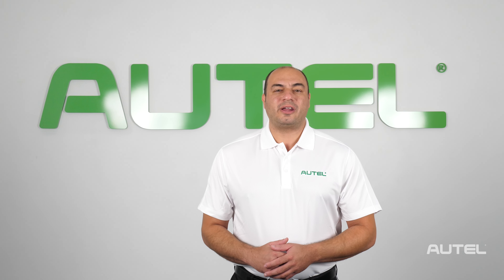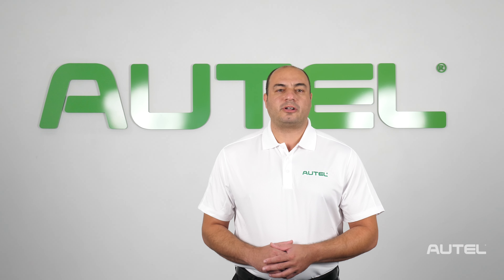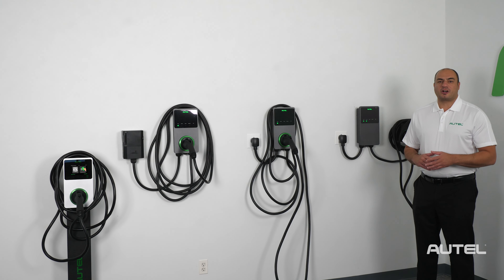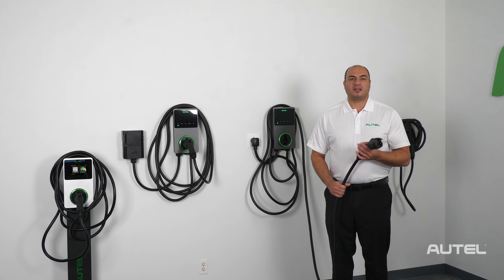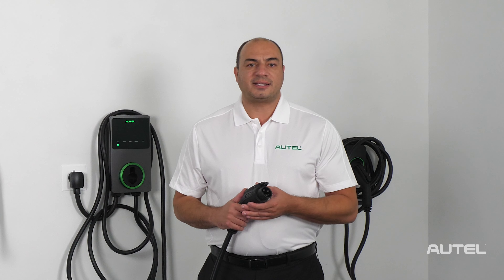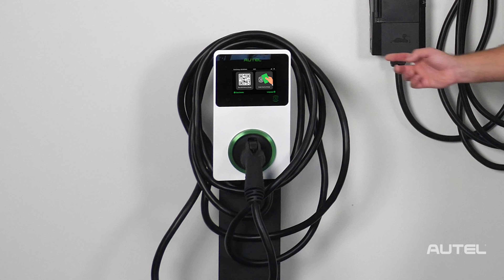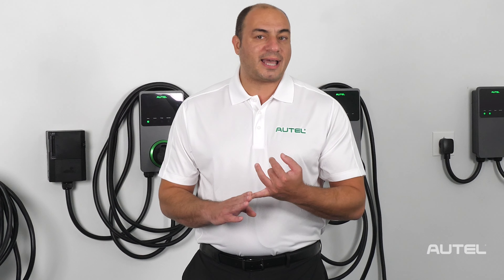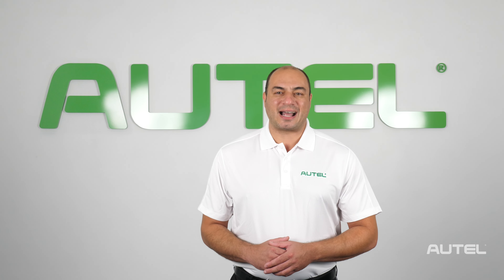Autel MaxiCharger AC Home and AC Commercial Overview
Autel Energy's John Amato takes us through the features of the Autel MaxiCharger AC Home and MaxiCharger AC Commercial units.